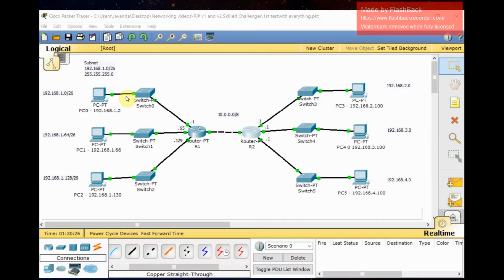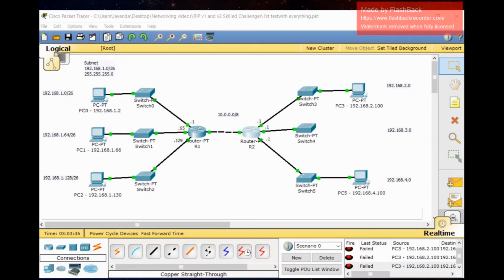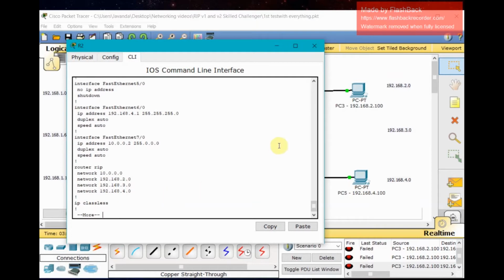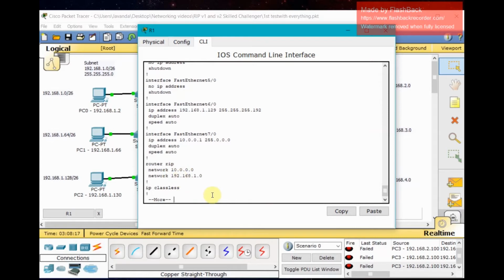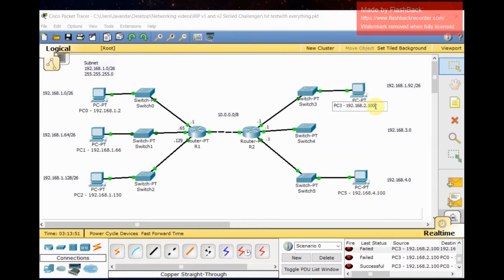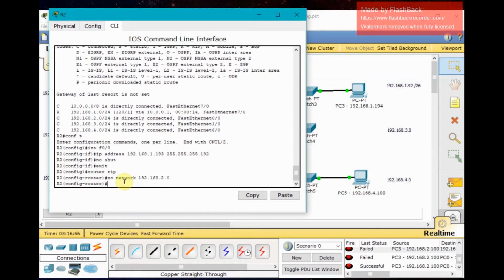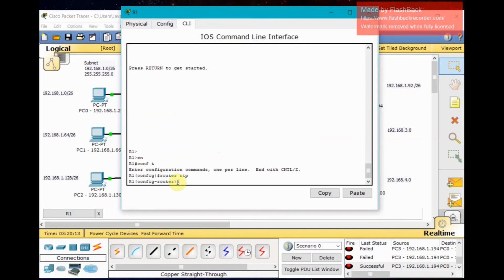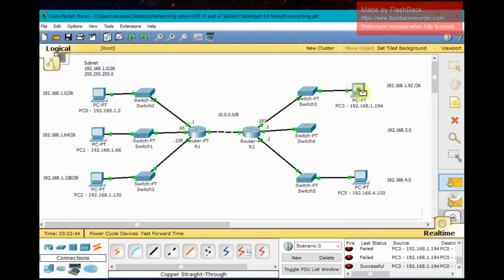RIP v1 & v2 Skilled Challenger